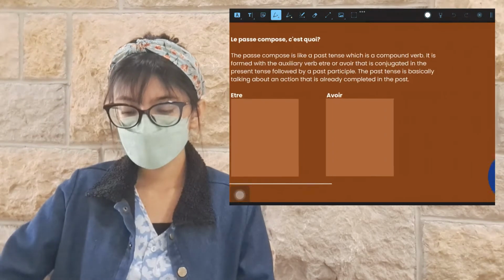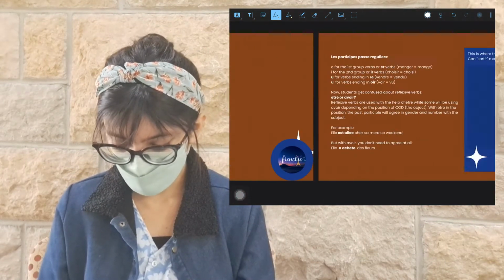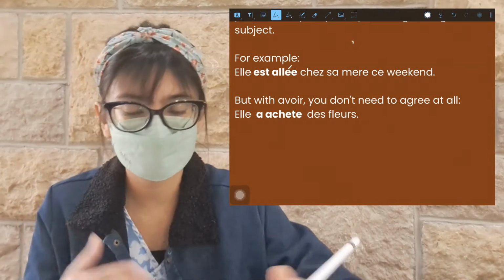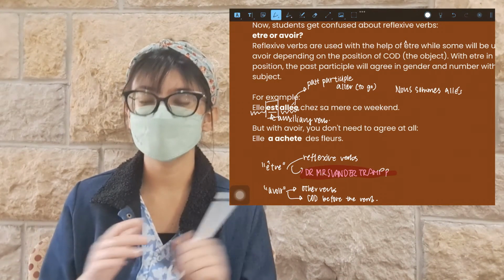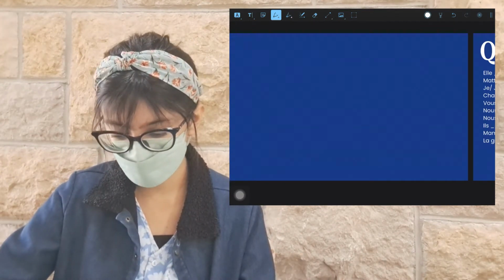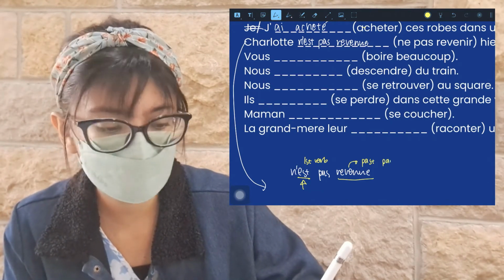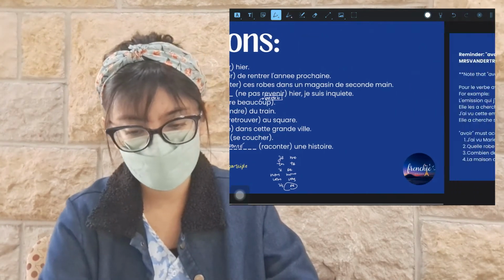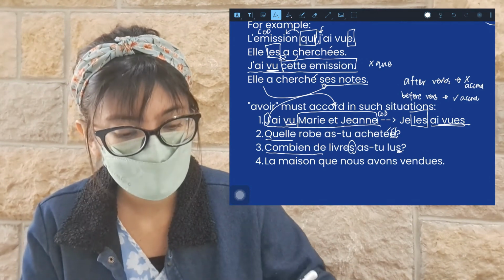Micro Lesson Sample | French Intermediate | EVERYTHING You NEED for Passe Compose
In this video, I have successfully highlighted the queries and questions on passe compose. I have gone through the situations in which you should use "etre" and "avoir" as well as the differences between them. I have also gone through some of the examples which may help you better understand the differences.

Here are some of the social media handles that I am currently holding. Feel free to check them out if you are interested.